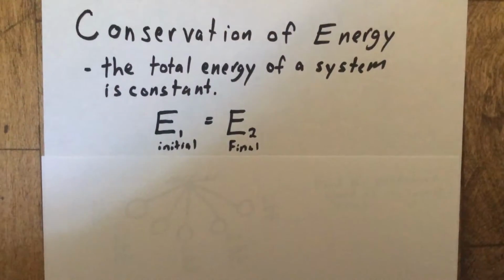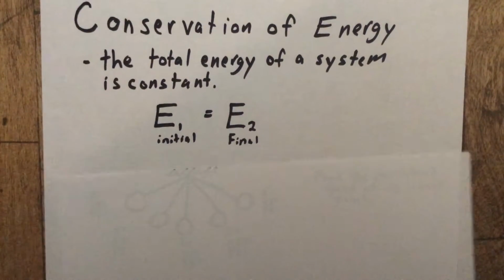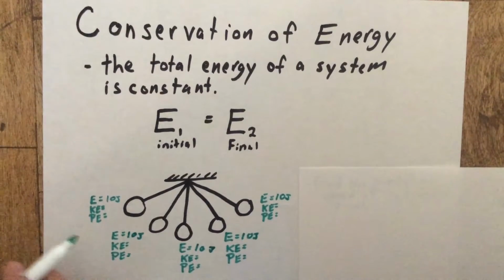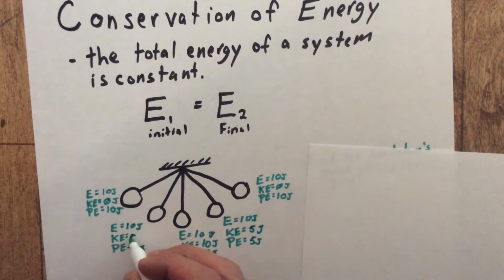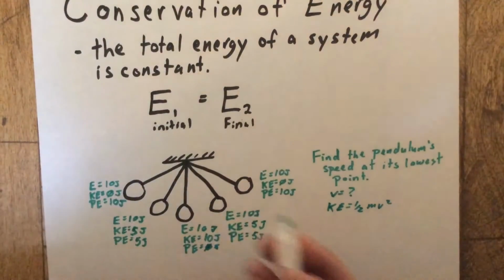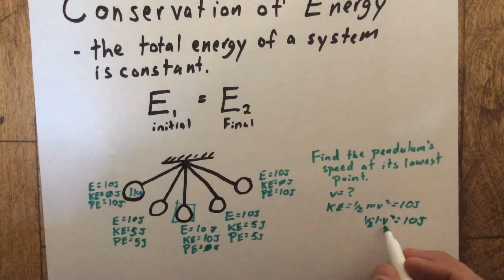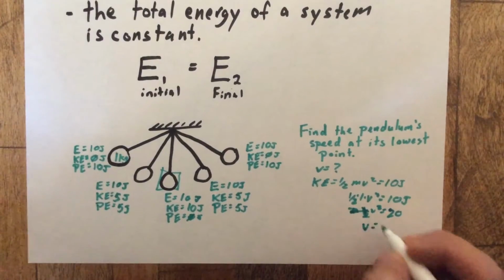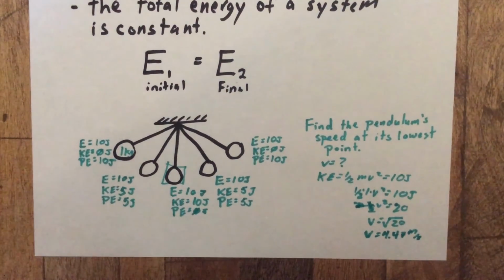Conservation of Energy